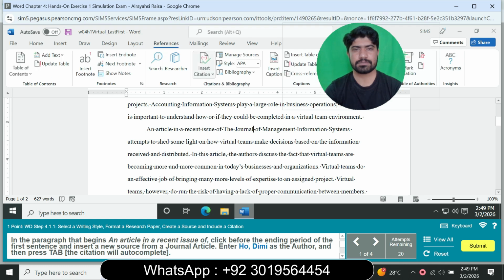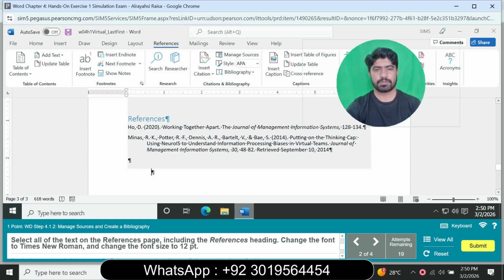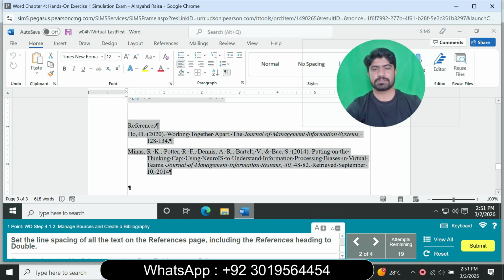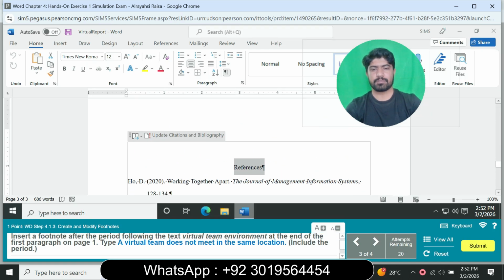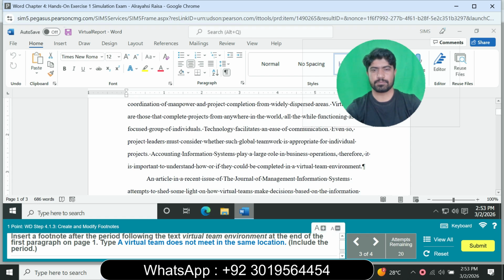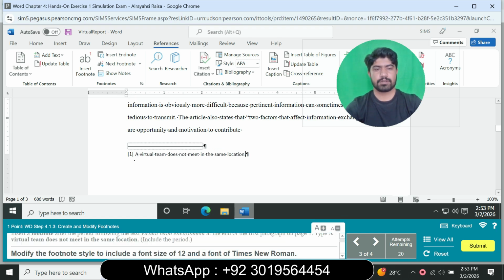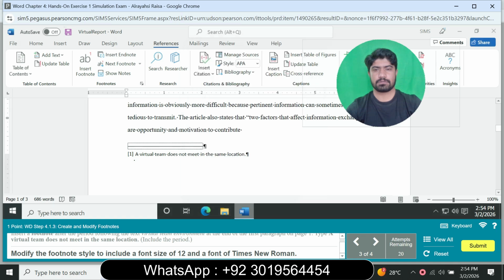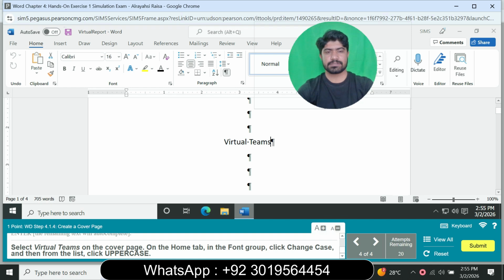Word Chapter 4 Hands-On Exercise 1 Simulation Exam